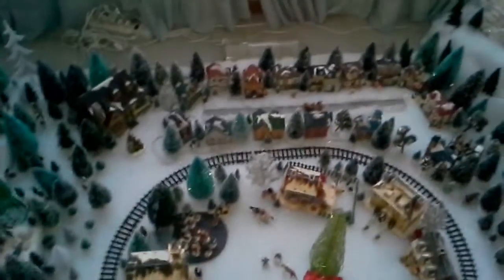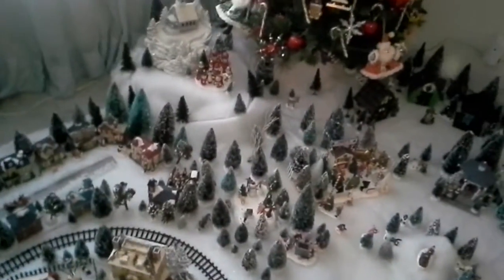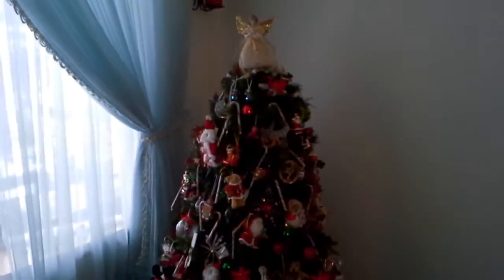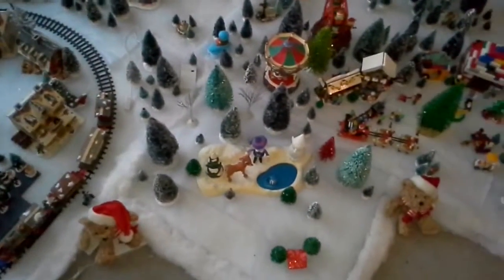Christmas at The Barnes House, Pt 5 (HD)